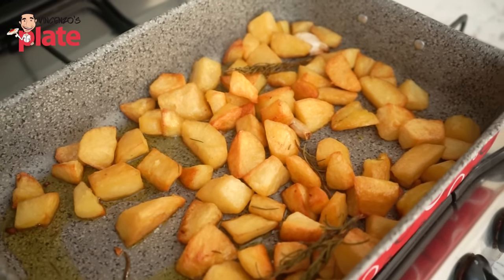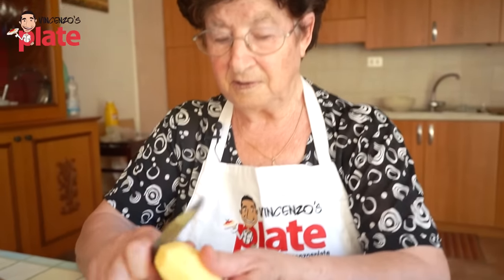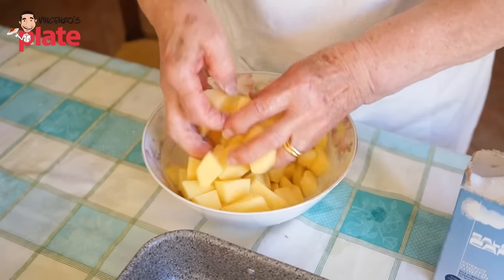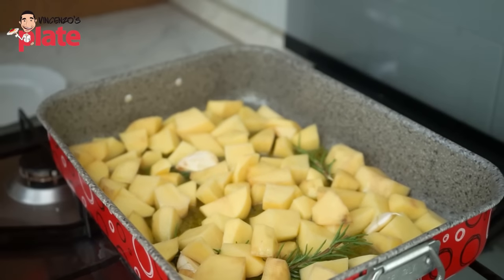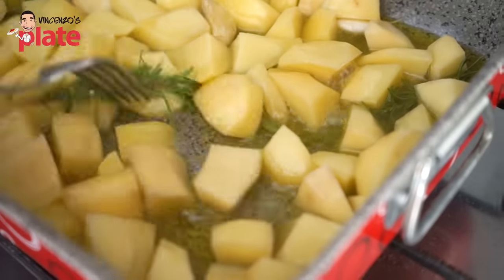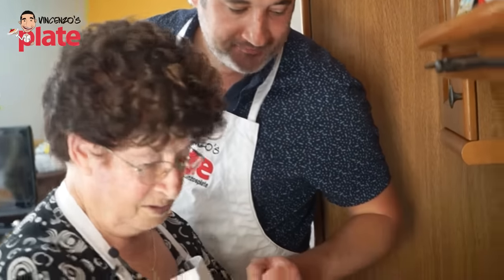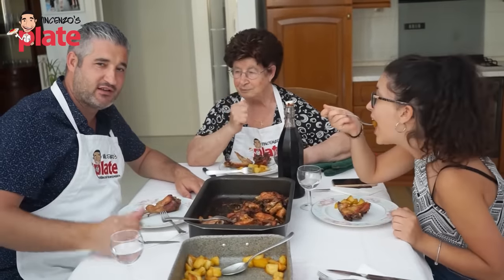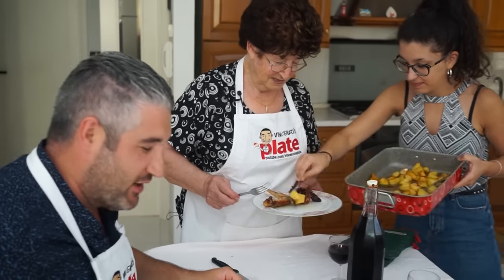CRISPY ROAST POTATOES RECIPE | Nonna Best Roasted Potatoes in Oven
Dreaming of crispy, golden oven roasted potatoes, just like Nonna makes? Now you can eat them in your very own home! These oven roasted potatoes take me back to my family Sunday lunches at Nonna’s – because no one makes potatoes quite like her and I can now recreate these to take my tastebuds back to my childhood. Simple, but incredible!